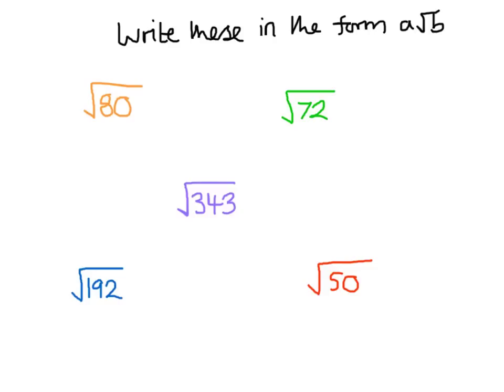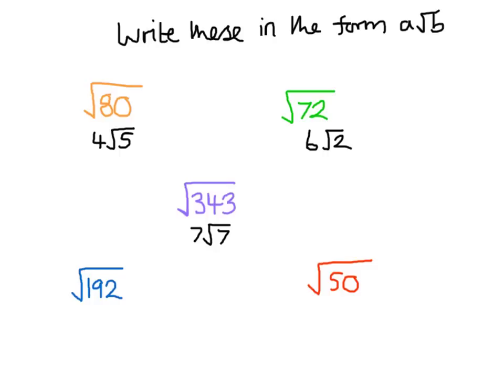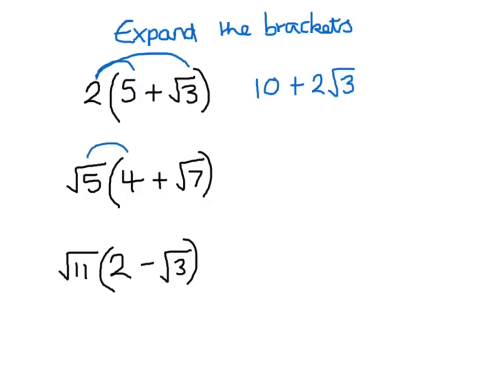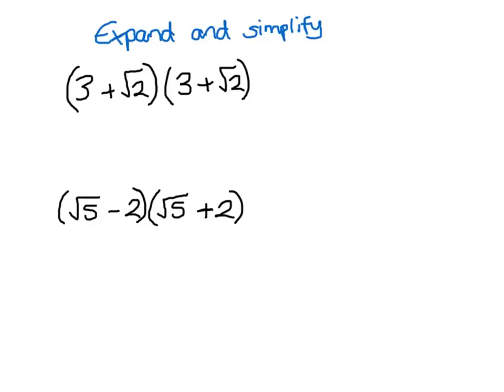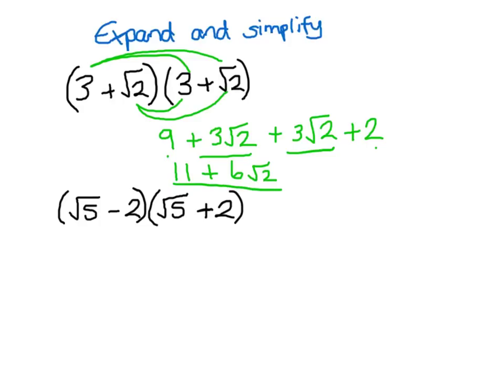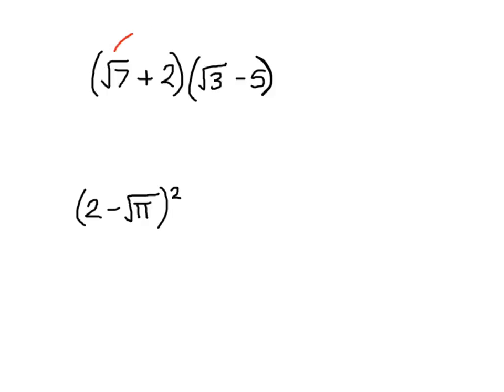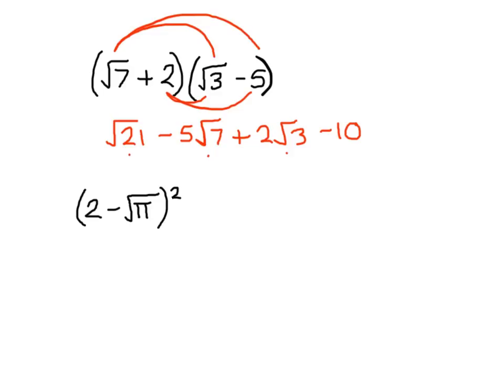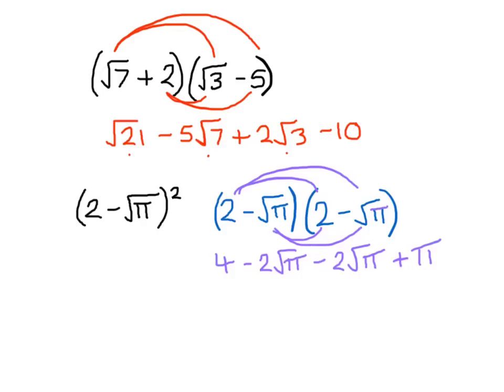Expanding brackets involving surds